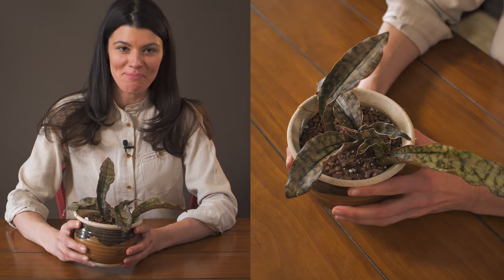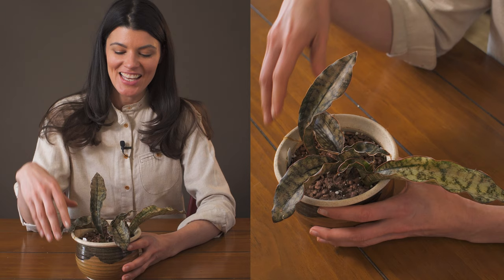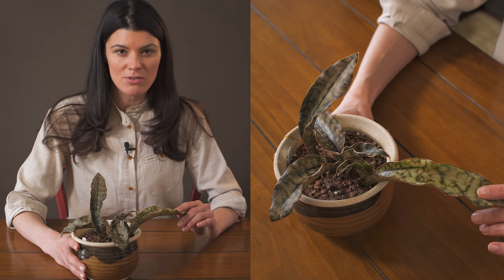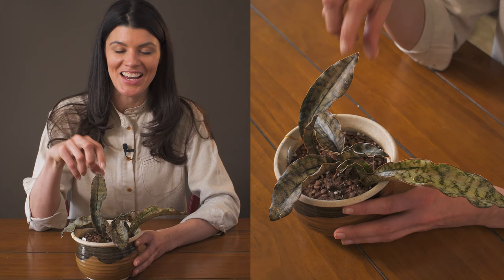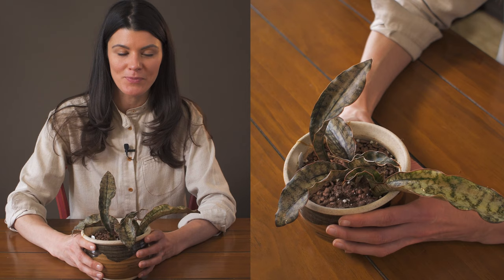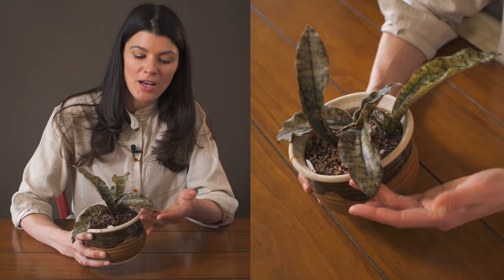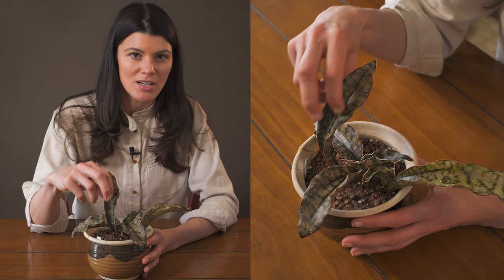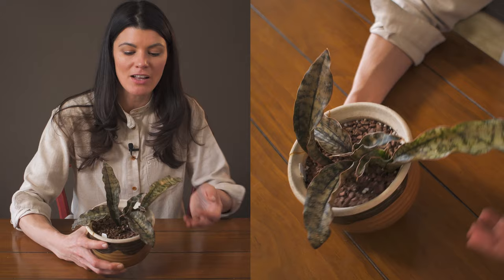Dracaena pethera (Sansevieria kirkii 'Coppertone') Houseplant Care — 133 of 365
As y'all know, I try to film as many of these videos all in one go, and just recently, I spied some mealybugs on this San..err...Dracaena pethera. Doh! Here we go again: Pest Management episode! Anywhosie, this is #133 of "365 Days of Plants". And yes, oh yes, I'll be getting around to the collapse of Sansevieria into Dracaena soon.

The planter is a vintage one that had cracked, but I glued back up so it's as good as old. :)

I'll be touching upon where this plant is native to, how it grows, where I'm growing mine in my home, and other basic care tips.

Featured plant:
Dracaena pethera (Sansevieria kirkii 'Coppertone')